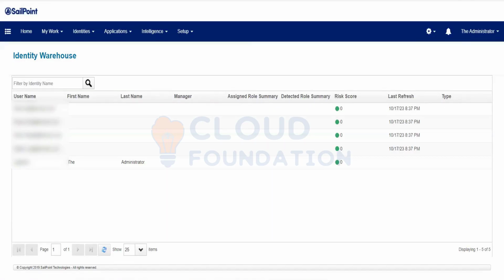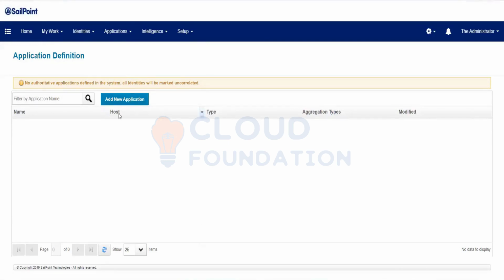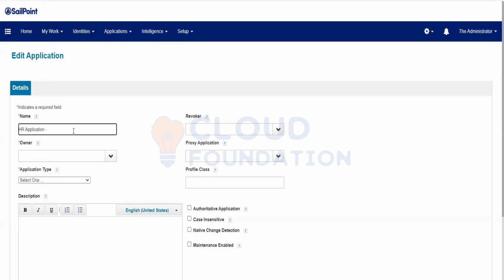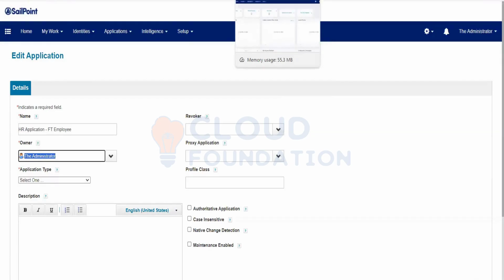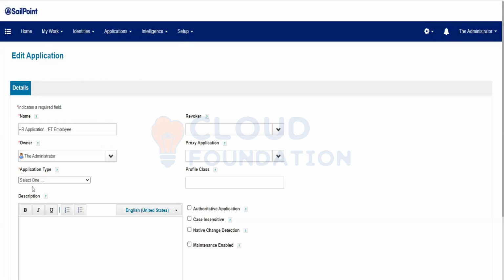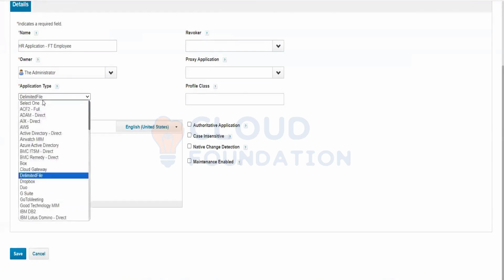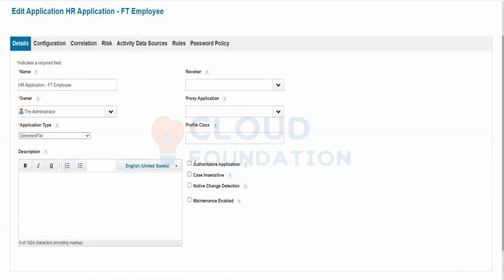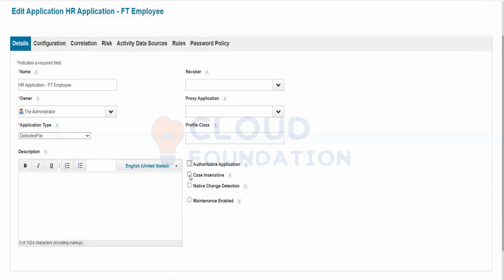Sailpoint Application Configuration | SailPoint Training Classes | CloudFoundation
Explaining a process that integrates a sales platform with an application that pulls out user information stored in Active Directory (AD). 🌐🔑
Already implemented AD exists where 2,000 employees or users are using the application. 👥💼
Mentions Sailpoint and its importance to make the process of user account creation easier. 🔑💻
Sailpoint provides access to users automatically without any manual involvement from the system administrators. 🛠️🤖
States that users' access to the application can only be provided by Sailpoint, and it will make sure that there are no interruptions during the process. 🚫🔄
As a first step, to onboard the application, we will delete the application from Sailpoint. 🗑️📲
Select the object with the application name to delete and do so after taking a backup. 📂💾
Once the application is deleted, onboarding can be done by providing all required data like the application type, application name, data source, and data frequency. 📑🔍
Application types are decided based on the source data, such as database or directory. 🗃️🔄
Connectors help Sailpoint to mediate between the target application and Sailpoint for data aggregation and provisioning. A connector supporting only aggregation, or connector supporting both aggregation and provisioning, can be chosen based on the data source. 🔌📡
Sailpoint has a lexicon portal where it can check if any source data has been provided, and it is necessary to onboard a connector. 🖥️🔍
To pull data from the application, we will choose the connector called 'delimiter' if the data has a CSV format, or JDBC if the data is stored in a database. 🔄📊
Sailpoint will pull the data from the HR application, and the configuration data will be provided inside the configuration tab. 🏢🔧
Authoritative applications, owner applications, application type, description, and revoker should be fed into Sailpoint along with any configuration data. 📋🖱️
The checkbox for the alternative application will reduce native changes in the target application with the help of Sailpoint, which is crucial in preventing direct changes to the application. 🚫⚙️
A native change reduction deducts any changes made to the target application directly and escalates them to the relevant stakeholders based on the requirement. ⚖️📩
Sailpoint is the authorized medium for making modifications to the target application, and other stakeholders can only make changes with Sailpoint's permission. ✅🔐

💥 Why SailPoint?

🧑‍💼 IT professionals
🔒 Identity and Access Management (IAM) experts
📊 Business analysts